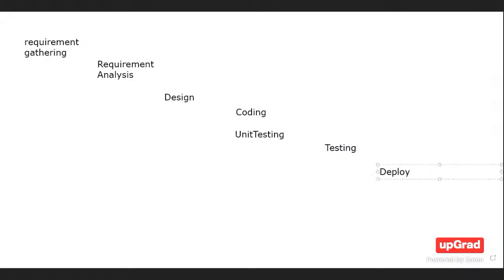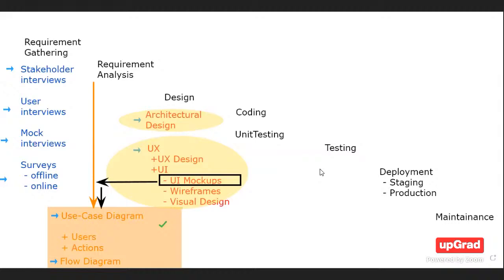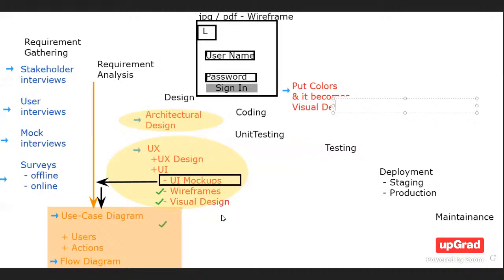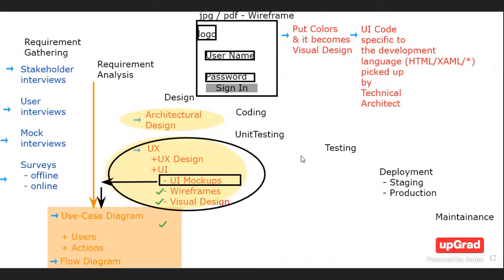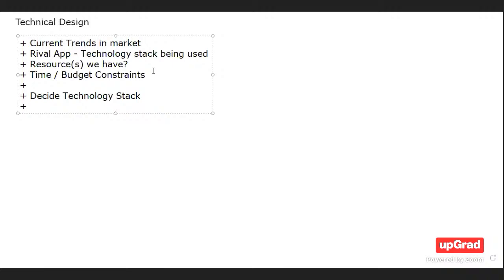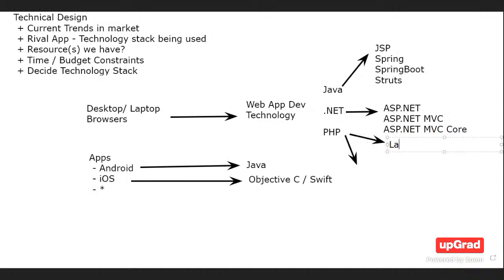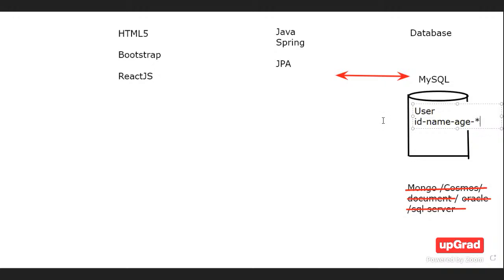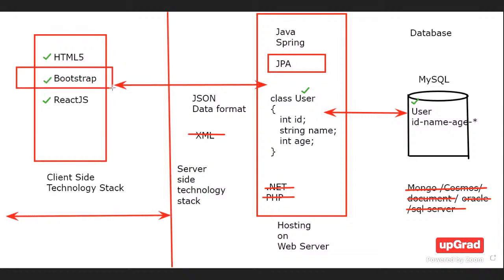PGDSD C23 | Live Session | SGC Session 2 - Design and Prototyping | Mahesh